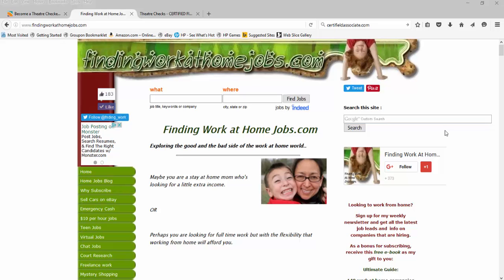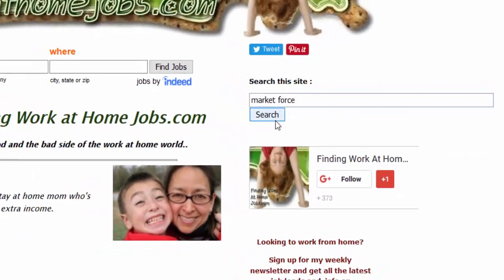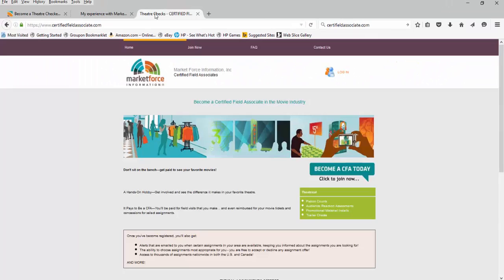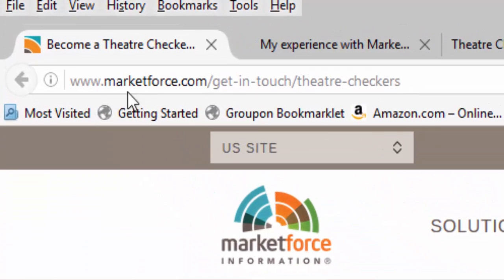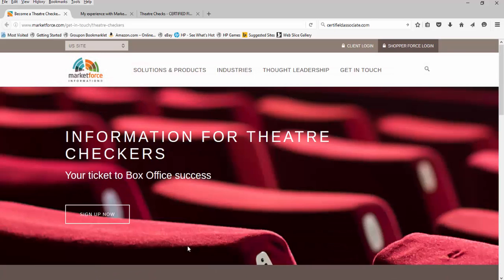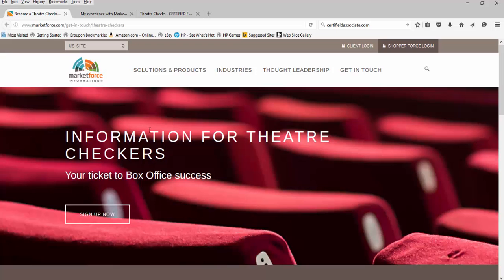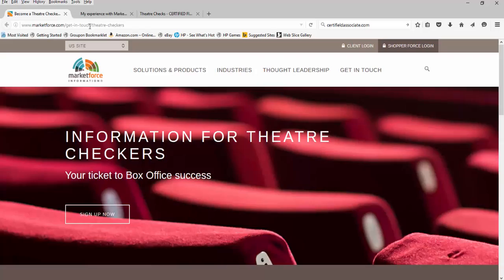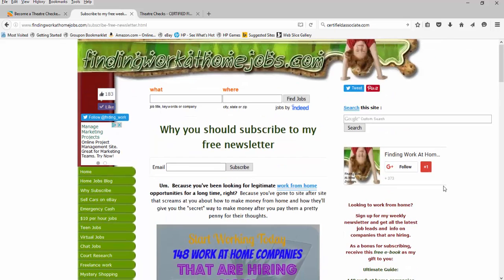Get Paid to watch movies